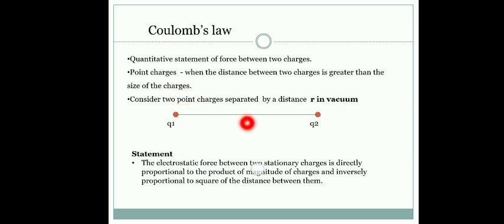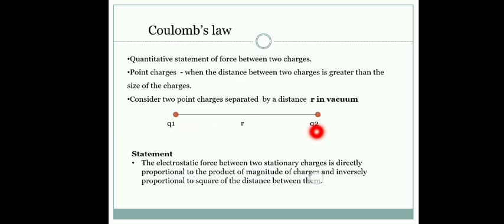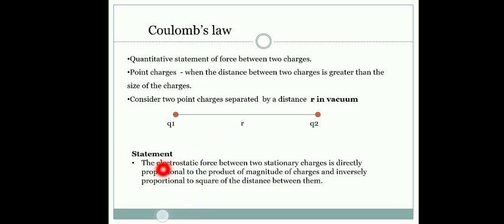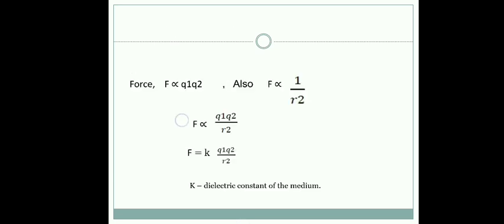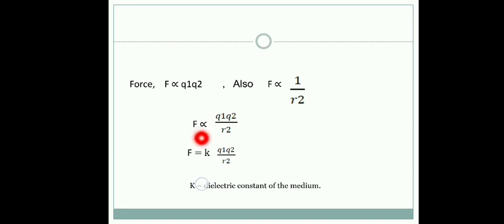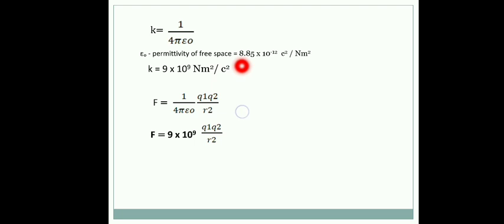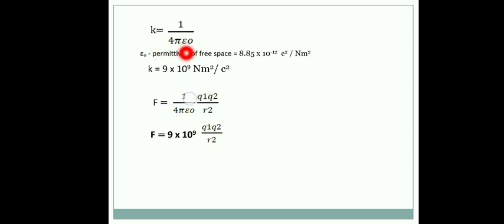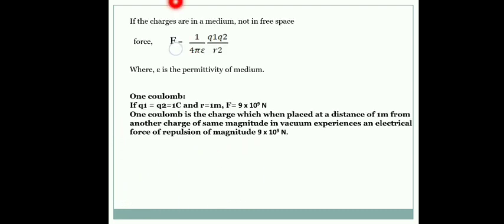Class 12 physics 1